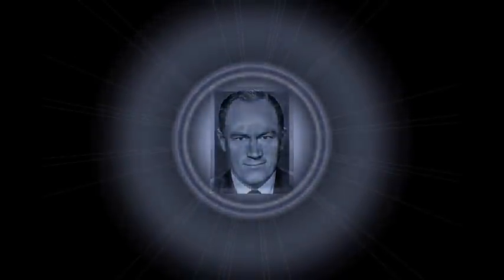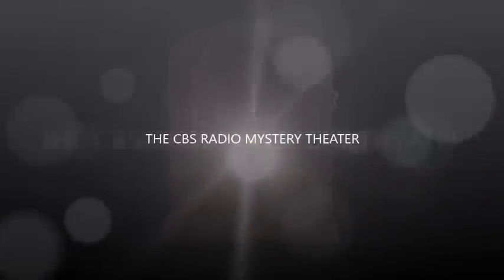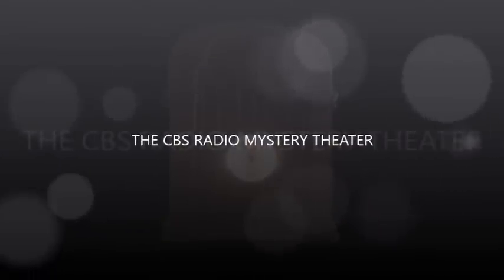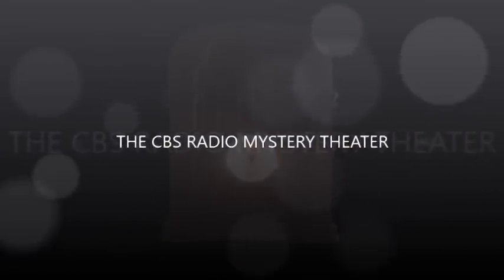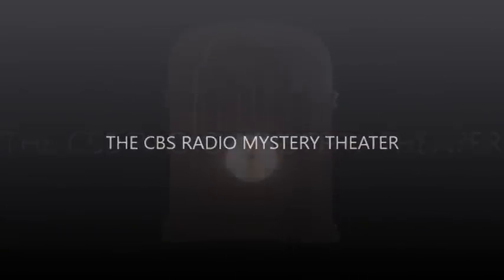CBS Radio Mystery Theater "The Ghost-Grey Bat" starring Don Scardino and Jennifer Harmon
A young couple moves into a haunted house with dark secrets.